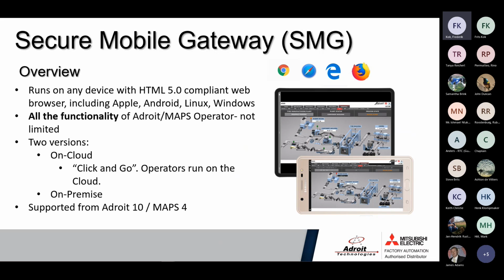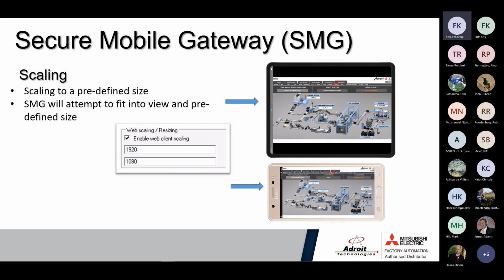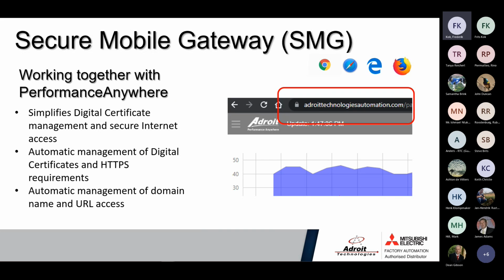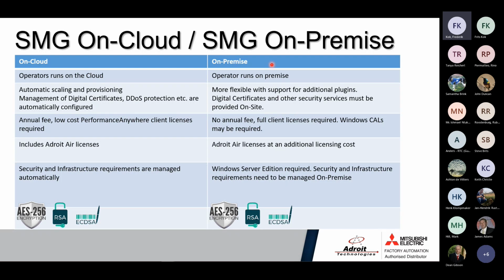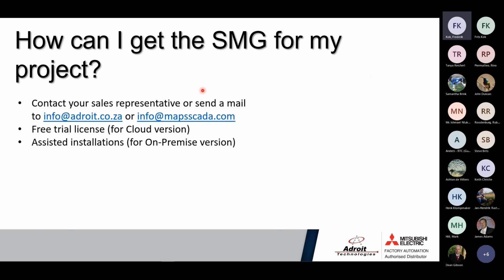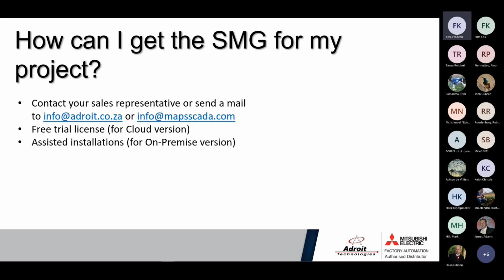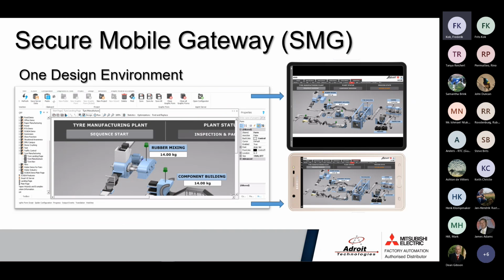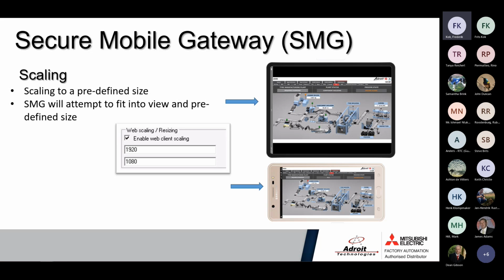Introducing the Secure HTML 5 Webbased access to your existing SCADAproject, on-premise and on-cloud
In this webinar, we introduce the Secure Mobile Gateway (SMG), a powerful solution that enables operators and engineers to securely access their SCADA applications from virtually any device with an HTML5-compatible web browser. Learn how SMG delivers the full operator experience on desktops, tablets, and smartphones without requiring platform-specific applications.

You'll also learn about the differences between the on-cloud and on-premise deployments, security features including AES-256 encryption, touch support, automatic scaling, Android Air integration for alarm notifications, and how Performance Anywhere works alongside Secure Mobile Gateway to simplify secure remote access.

In this webinar, you'll learn:

What Secure Mobile Gateway (SMG) is
Secure HTML5 web access for Adroit SCADA and MAPS
On-cloud vs on-premise deployment options
Supported browsers and operating systems
Mobile and tablet operator experience
Touch gestures, scaling and responsive display
Android Air integration for real-time alarm notifications
Performance Anywhere integration
Security architecture and AES-256 encryption
IT infrastructure considerations and deployment options

Whether you're looking to modernise remote operator access, improve plant mobility, or securely extend your SCADA system beyond the control room, Secure Mobile Gateway provides a flexible, secure, and easy-to-deploy solution.